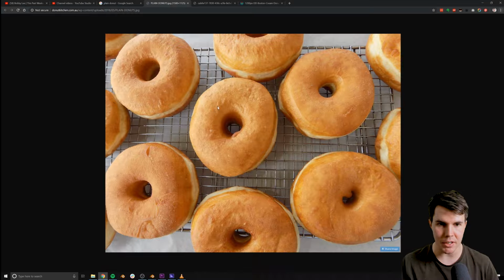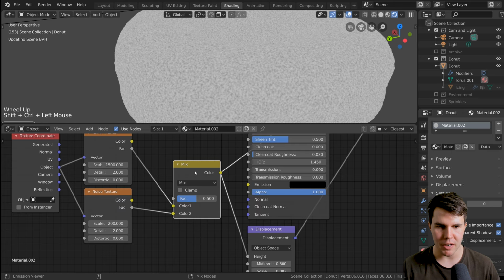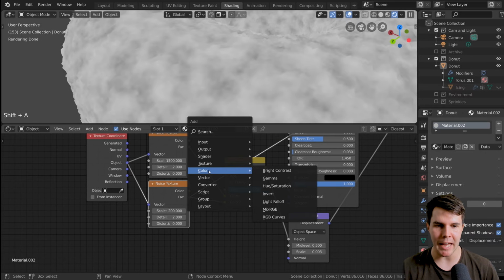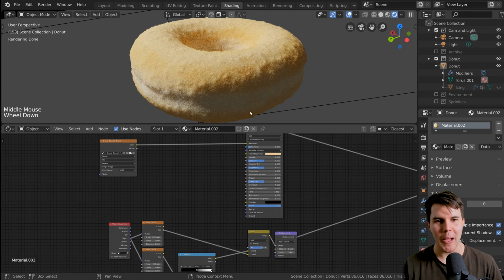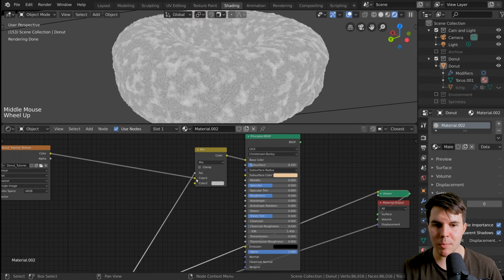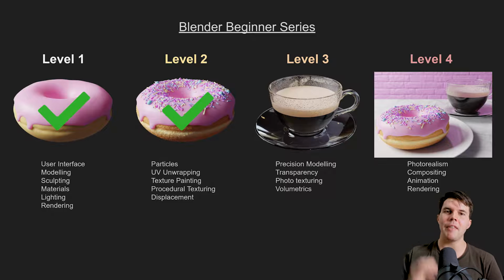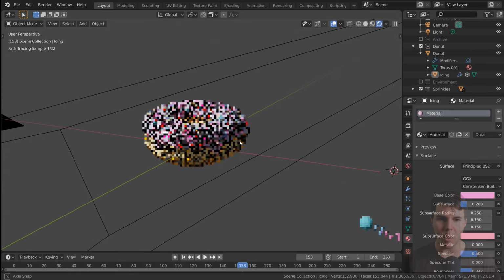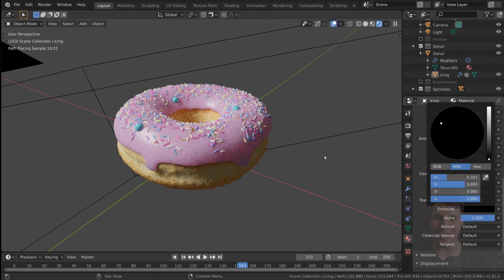Part 5, Level 2: Final Donut - Blender Beginner Tutorial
In this final part of Level 2, we finish the donut! More procedural texturing and displacement, plus final tweaks.